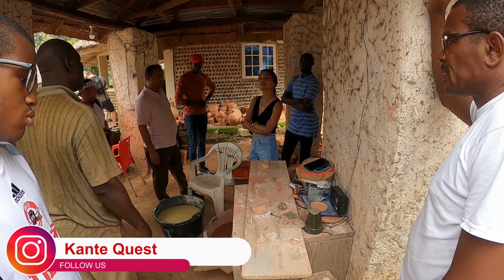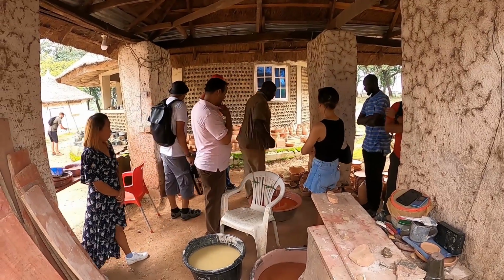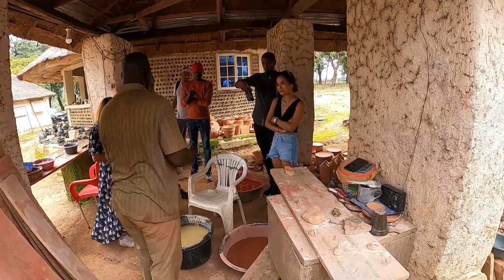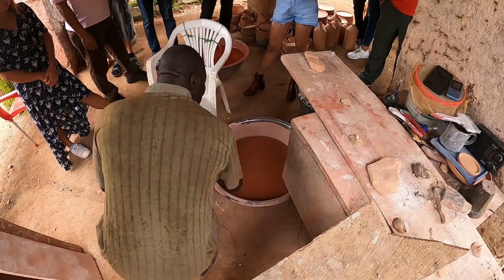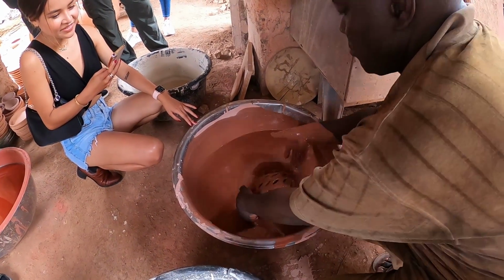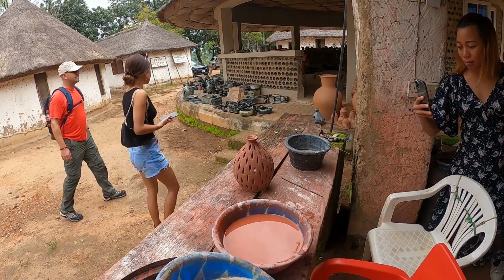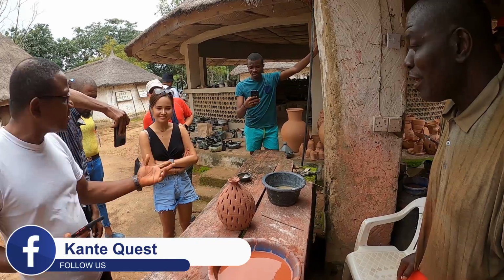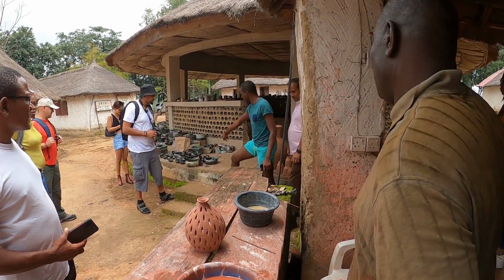Bwari Pottery Village🇳🇬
Have you been  to Bwari Poterry Village? Amazing Place 👍🏽